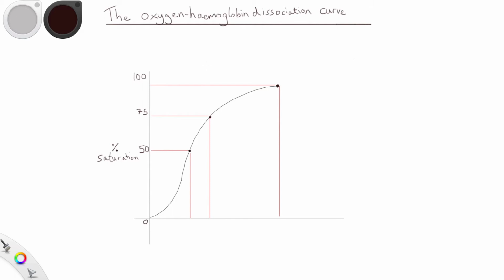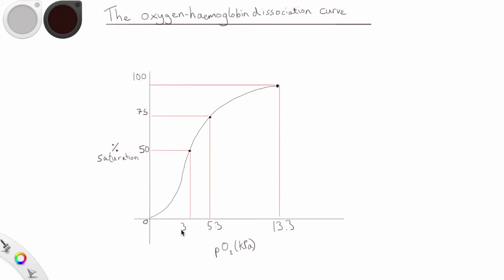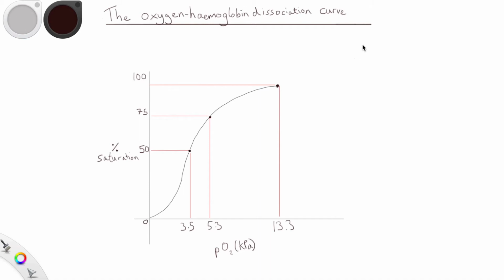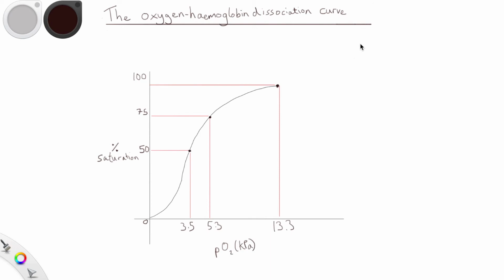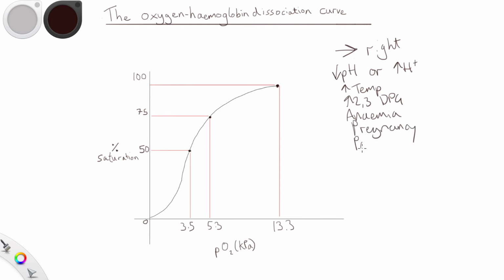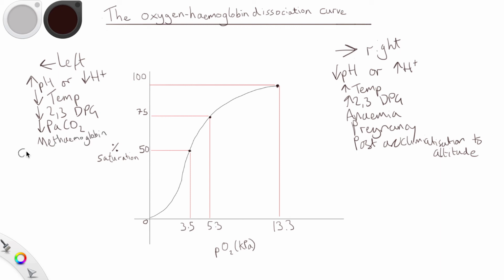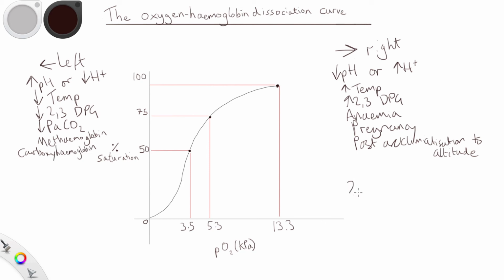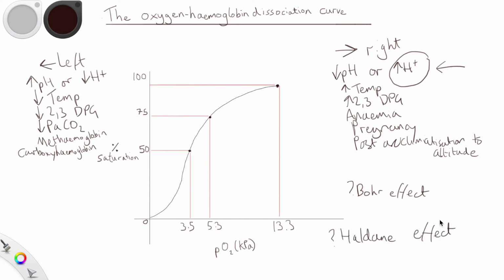The oxygen-haemoglobin dissociation curve - Primary FRCA Anaesthetics Revision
This is the first upload to my youtube channel. The short video explains the oxygen-haemoglobin dissociation curve.

Resources used: 1) The Primary FRCA SOE Study Guide 1 - 2nd edition (Lara Wijayasiri and Kate McCombe)
2) Sketchbook (App for MacBook)